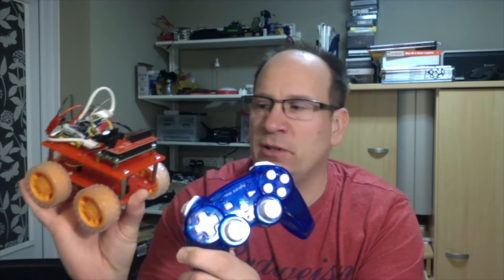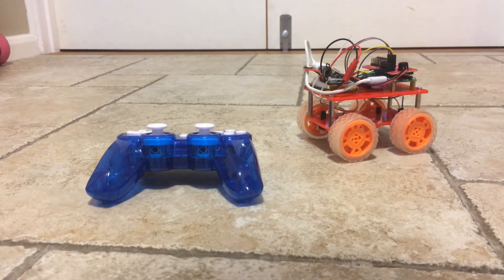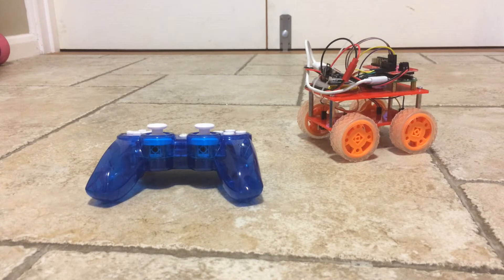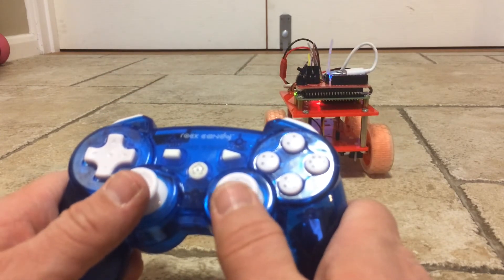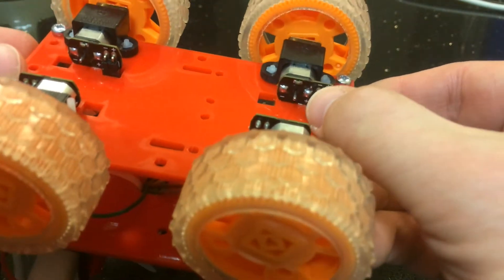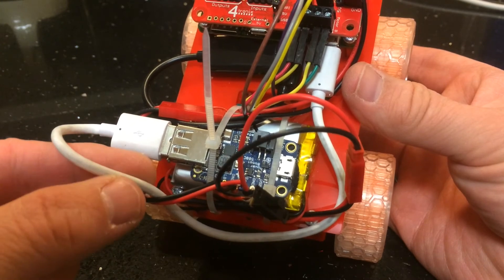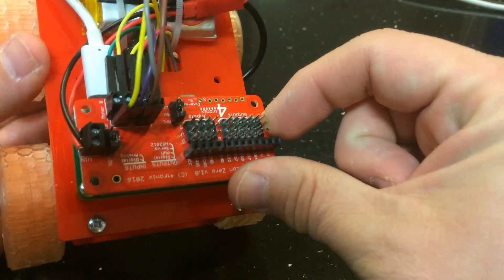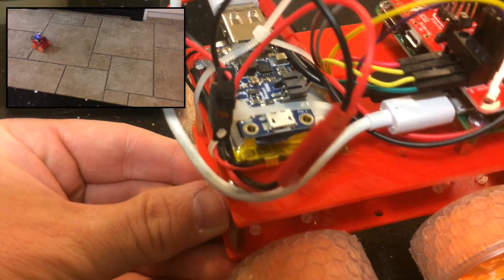Tiny 4WD robot - Part 1 - Introduction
Tiny4WD Robot Introduction

In this video I show you around my new Tiny 4WD robot.  Chassis  design is by Brian Corteil, powered by a Raspberry Pi Zero with a 4Tronix Picon Zero motor controller, Rock Candy joypad, Adafruit Power Boost 500C and 2000mAh lipo battery pack.

Part 2 will be forthcoming and will walk through the code.